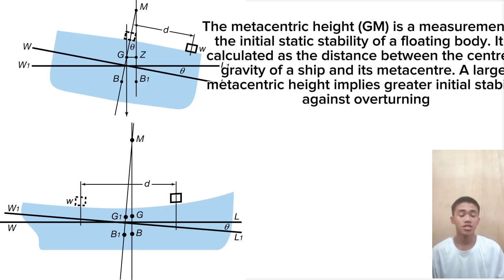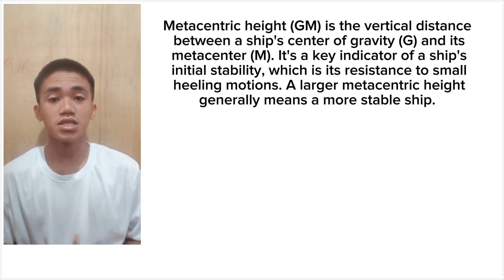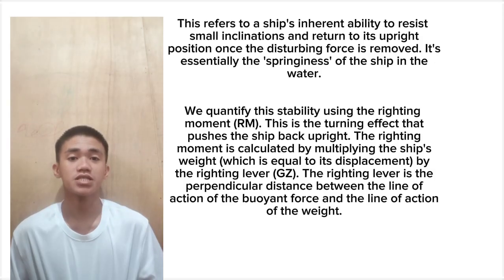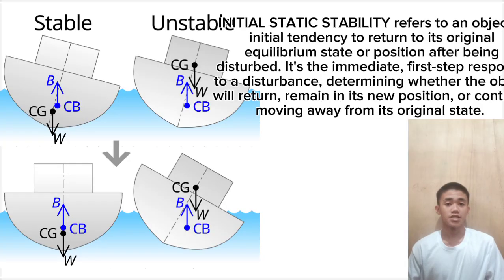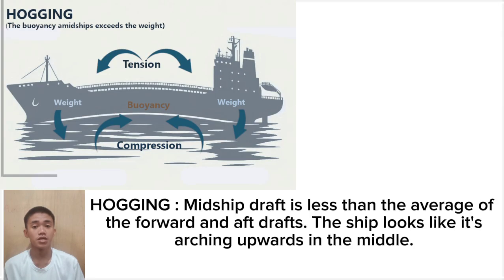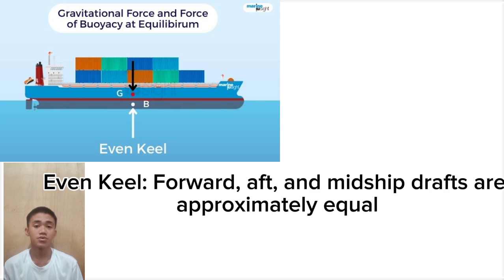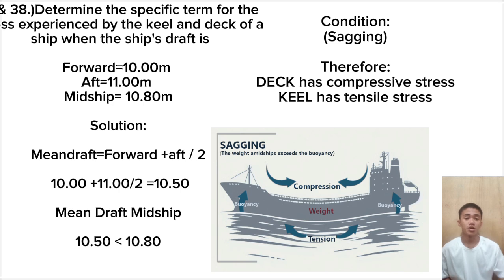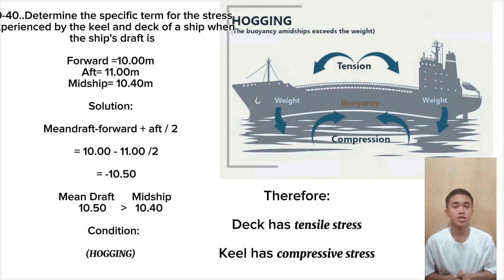May 18, 2025